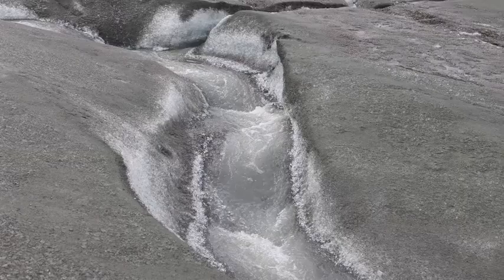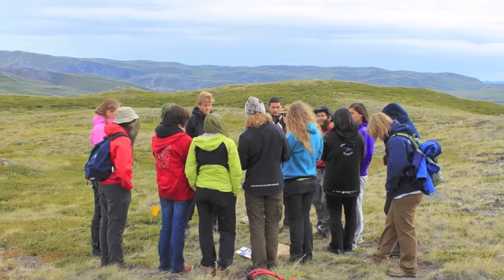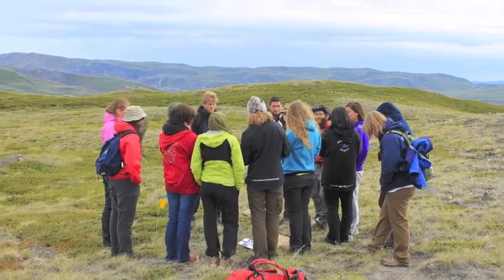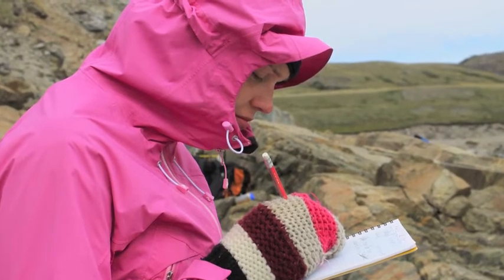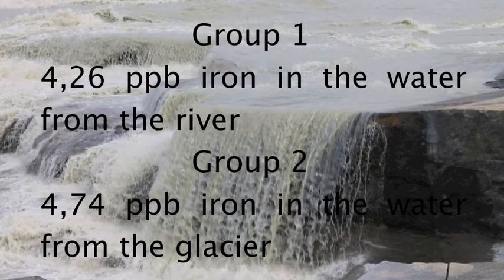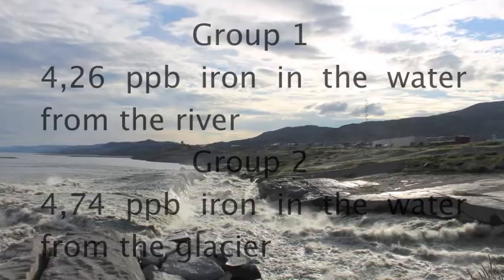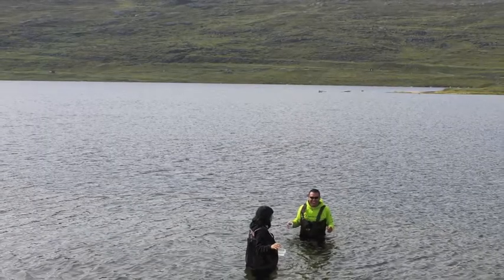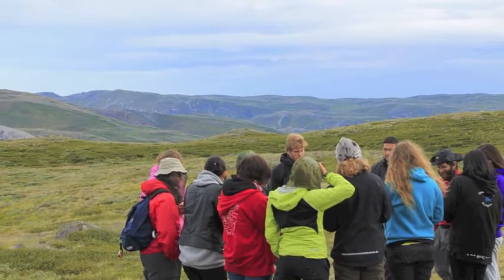Iron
Group 5's video about how much iron is in glacial meltwater